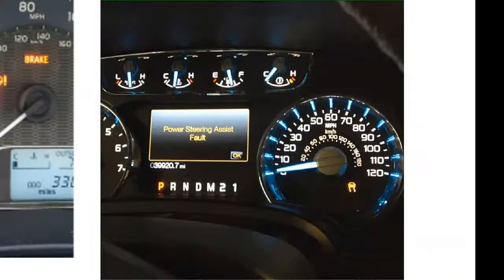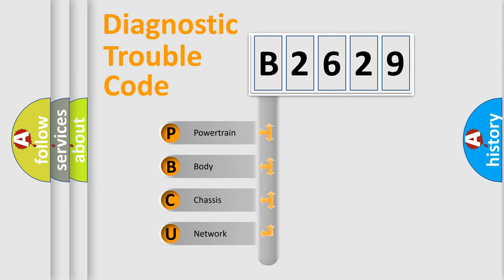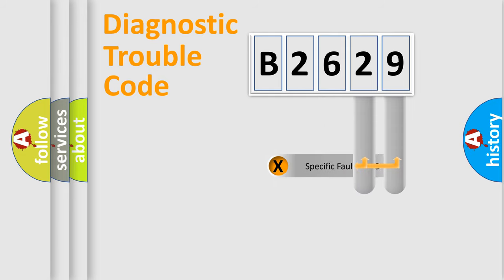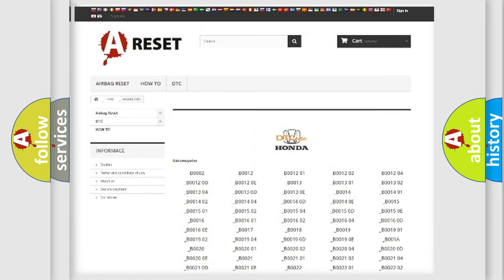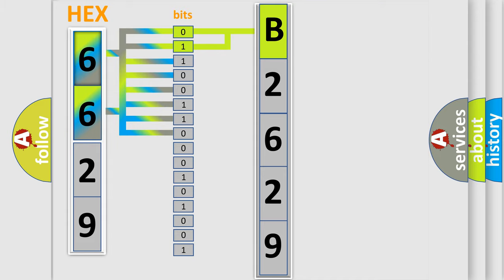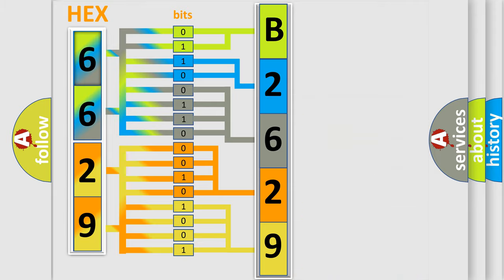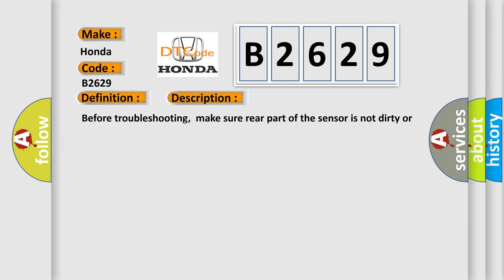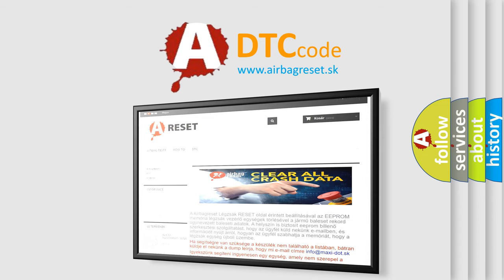DTC Honda B2629 Short Explanation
Contents:
0:21 Basic DTC analysis according to OBD2 protocol standard.
1:48 Insight into programming
2:58 A diagnostically understandable description of the Diagnostic Trouble Code
3:05 Basic error definition

Make:
Honda
Code:
B2629
Definition:
Left Rear Corner Sensor Failure
Description:
Before troubleshooting,make sure rear part of the sensor is not dirty or covered with ice or snow.
Cause:
 Loose or poor connections between the parking and back-up sensor control unit and the left rear corner sensorFaulty left rear corner sensor